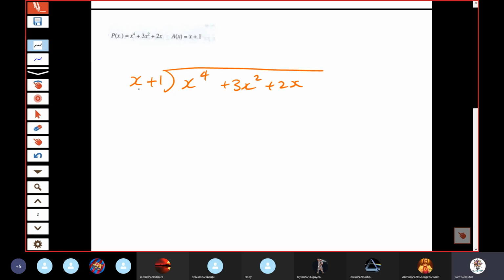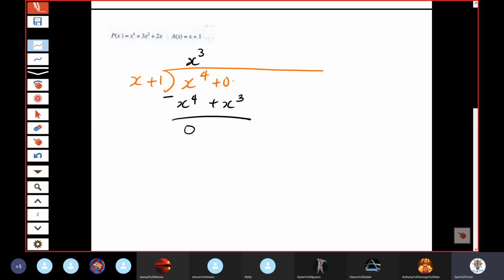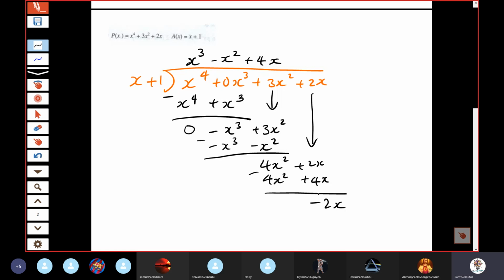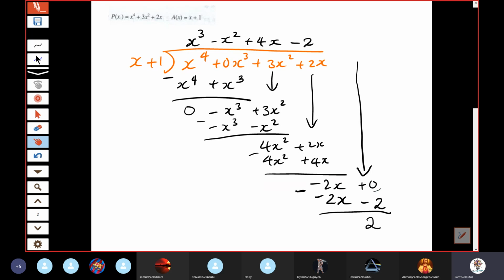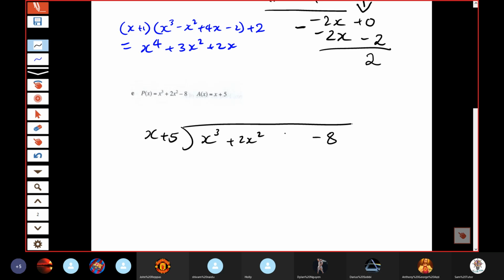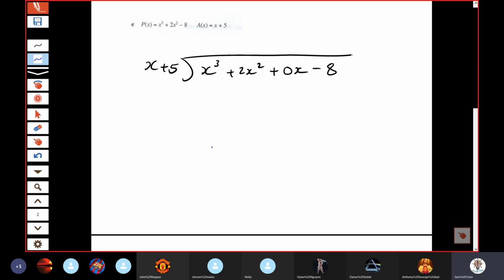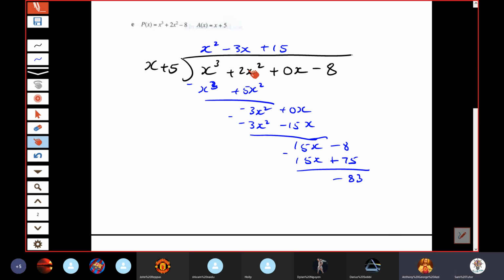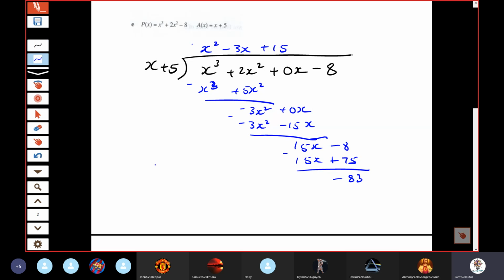Year 11 || Extension 1 || Polynomials